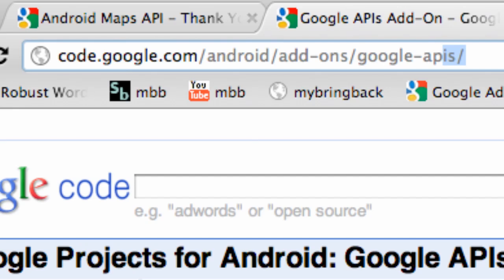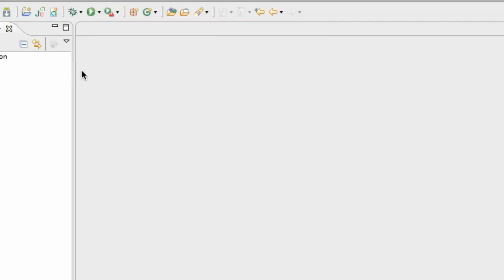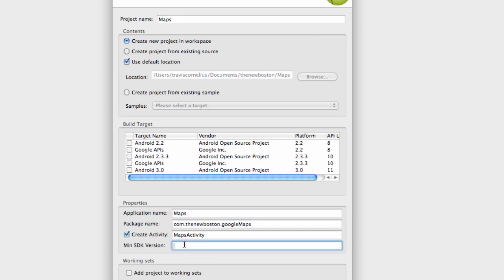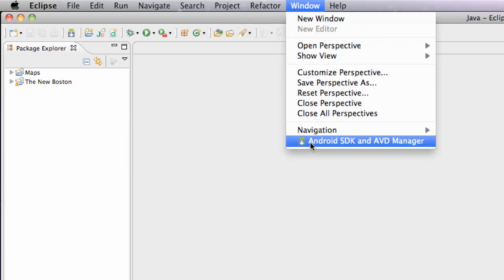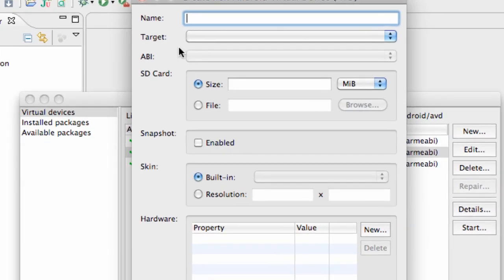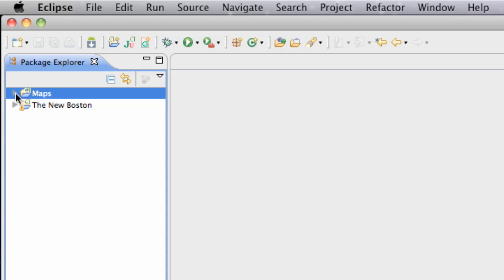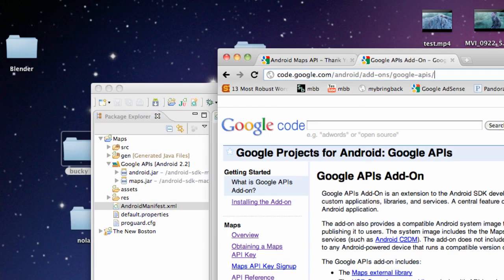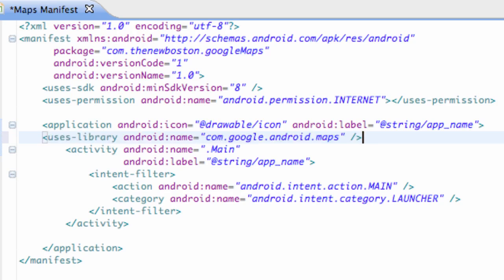Android Application Development Tutorial - 129 - Setting up a Google Maps Activity